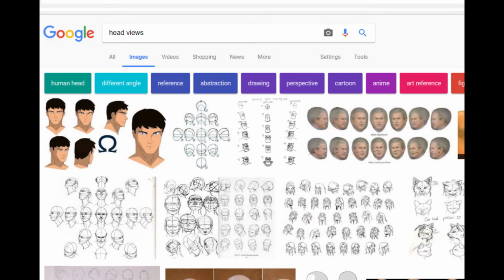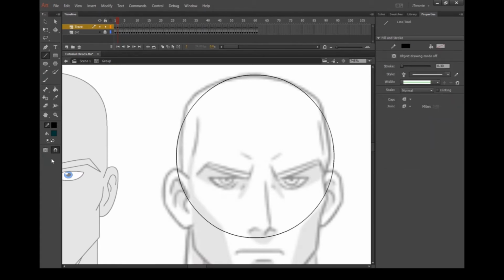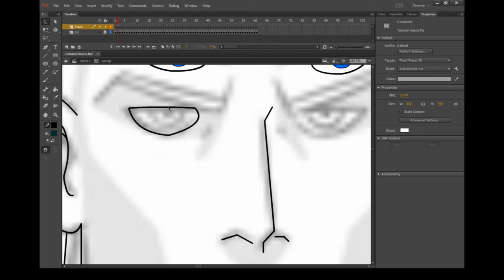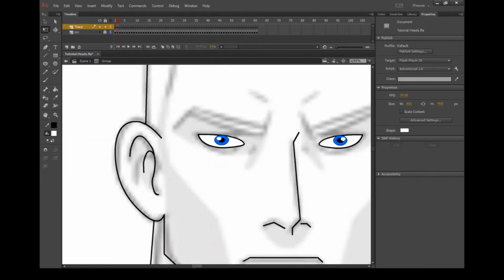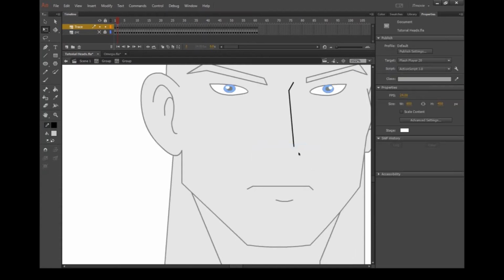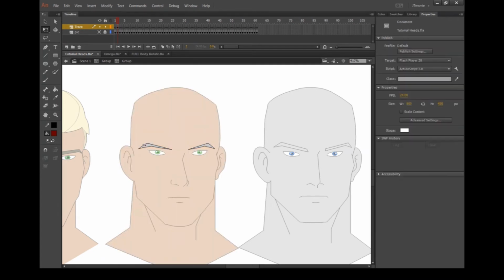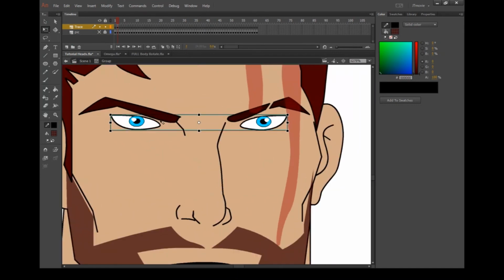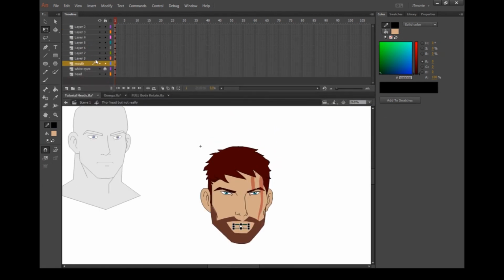Designing Heads for Animations (Tracing) | Adobe Flash Tutorial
Tracing method breakdown on how I design my characters and make their heads seamlessly rotate in Animate CC. Works in all versions of Flash.

***License (Ravietta)
You are free to:

Under the following terms:

NonCommercial — You may not use the material for commercial purposes.
NoDerivatives — If you remix, transform, or build upon the material, you may not distribute the modified material.